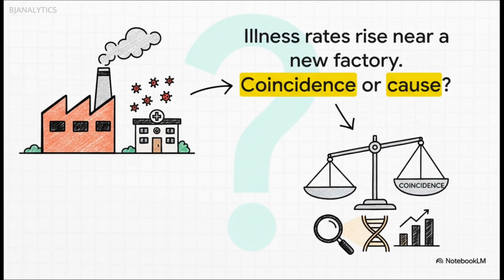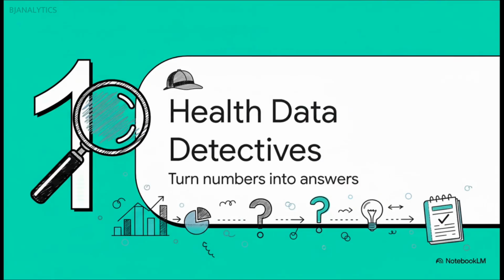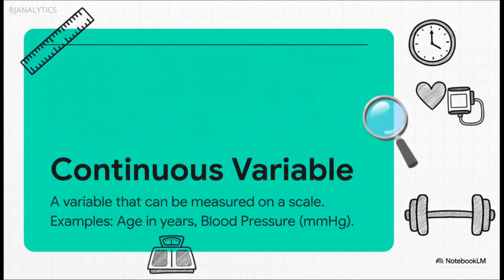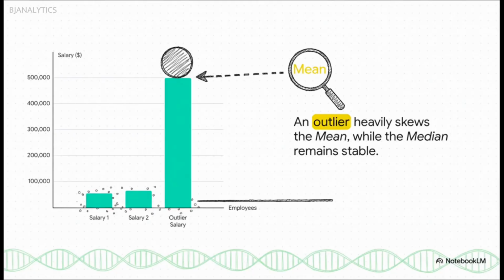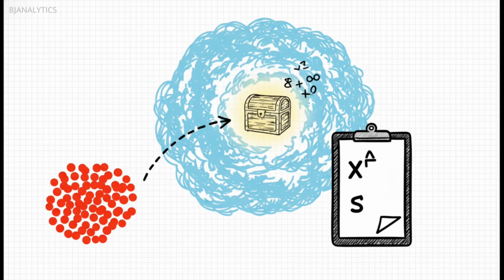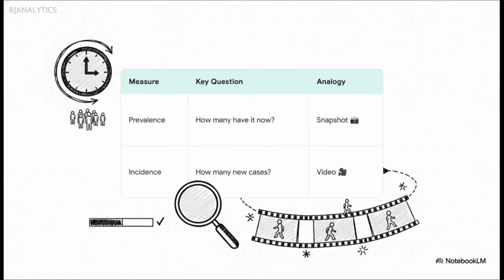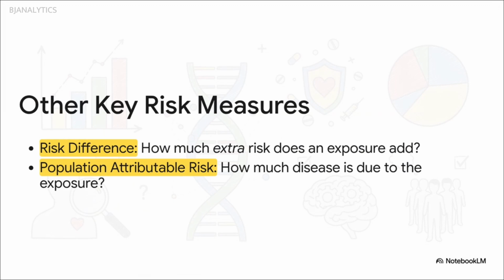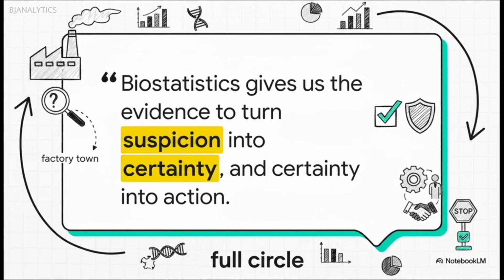Descriptive Statistics Further Explained (Part 2)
This video expands on the foundational descriptive statistics covered in the previous lesson. We take a deeper look at populations, samples, continuous and categorical variables, and how they are used throughout public health and biostatistics. You’ll also learn how measures like mean, median, mode, variance, standard deviation, and outliers support real-world public health decisions.